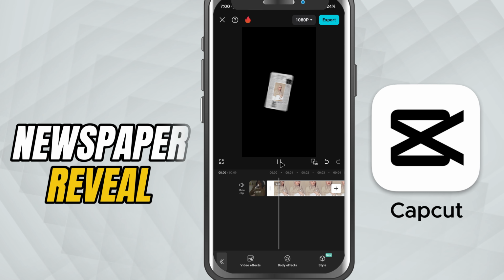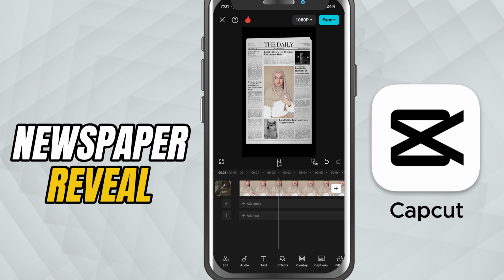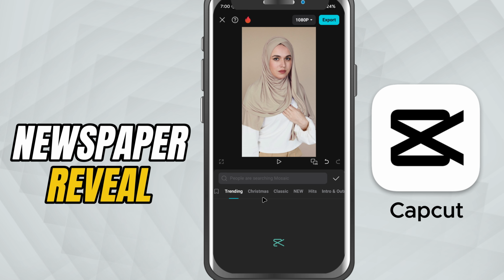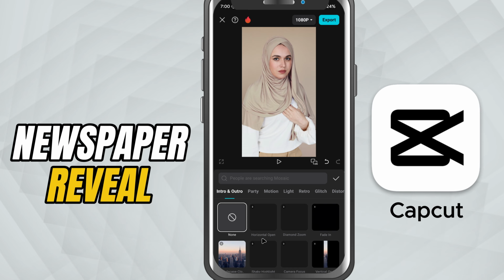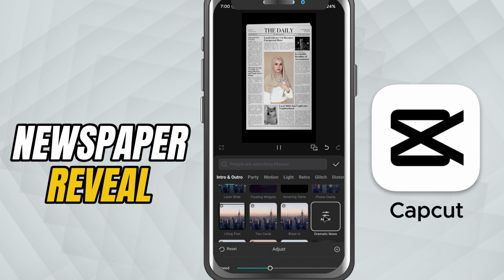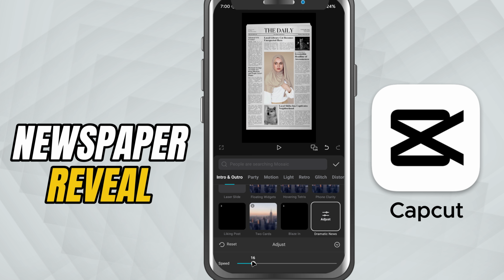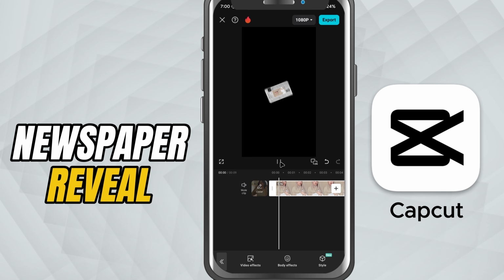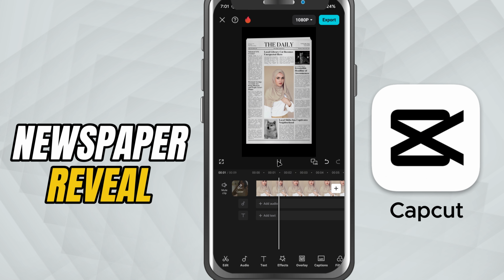How to Make Your Video Appear in a Newspaper in CapCut Mobile - Lesson 177 CapCut Tutorial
In this CapCut Mobile tutorial, you’ll learn how to create a newspaper reveal effect using the Dramatic News intro effect.
This effect makes your clip appear as if it’s printed inside a newspaper, complete with a dramatic animated reveal — perfect for storytelling, crime-scene edits, documentary intros, or fun meme videos.

We’ll apply the effect directly to the clip and adjust the speed to control how fast the newspaper animation appears.
This is a simple yet visually creative effect that instantly adds style and context to your edit.